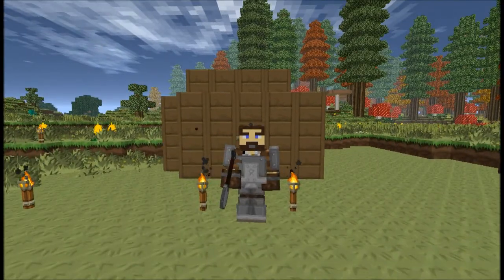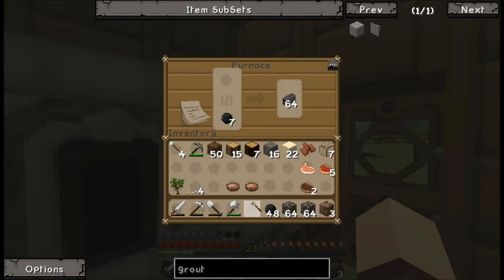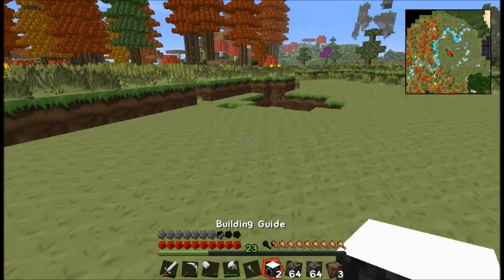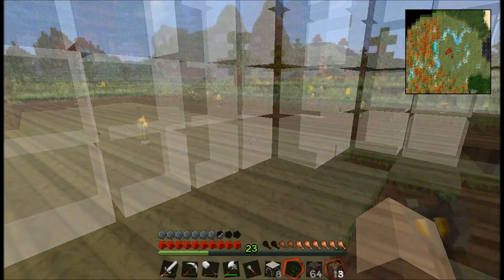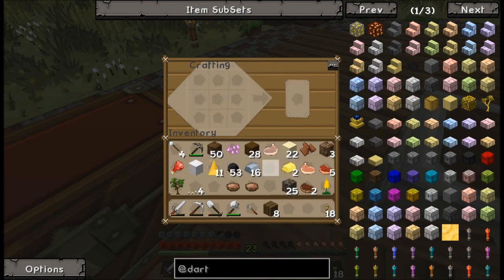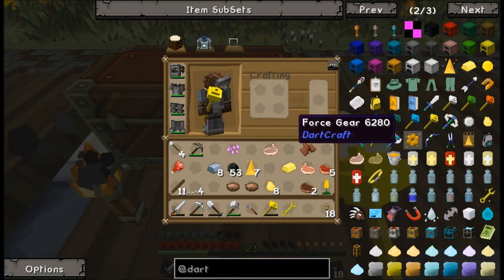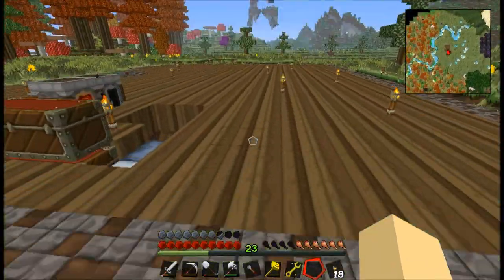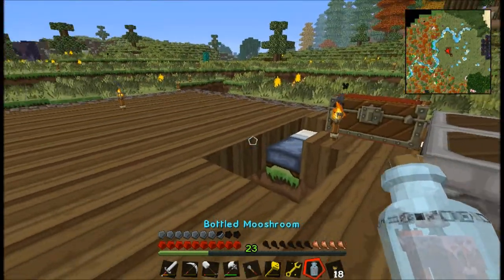Minecraft Yogscast Complete #2 (Force Fail)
Today in Episode 2 of Minecraft Yogascast Complete I set up the basic outline of the house and fail to use the force.

Server Hosting:
Envious - Hosting

A list of all the mods can be found on the Mod-pack page, and just for shits and giggles i added a few more (let's see when the server crashes)